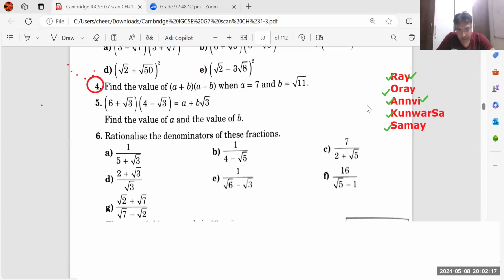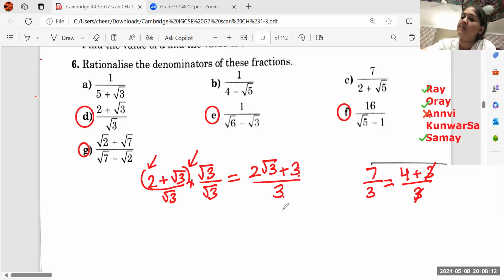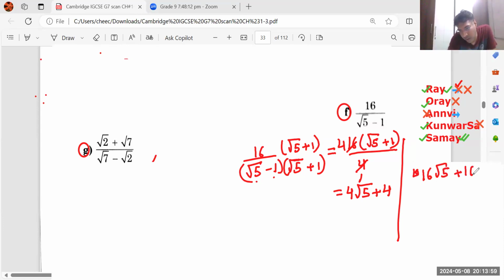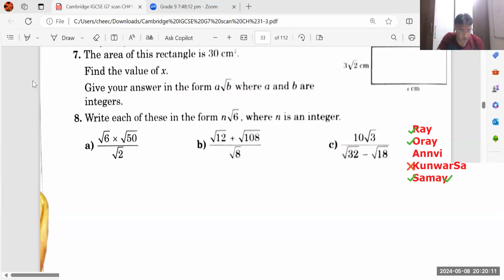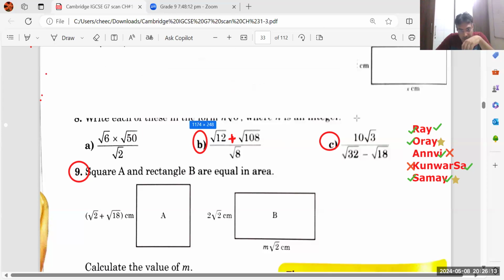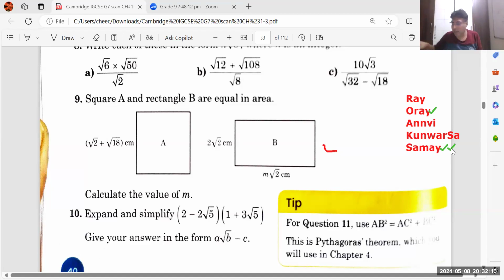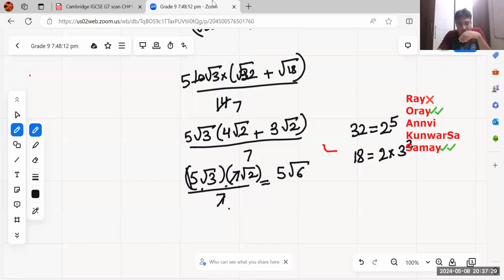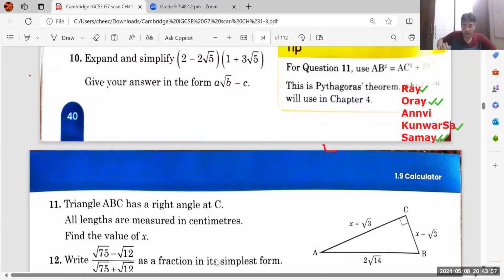Grade 9/10 IGCSE Cambridge Extended Mathematics Ch#1 Class#2 Rationalising the denominator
@Cambridge math tutorial
@IGCSE mathematics